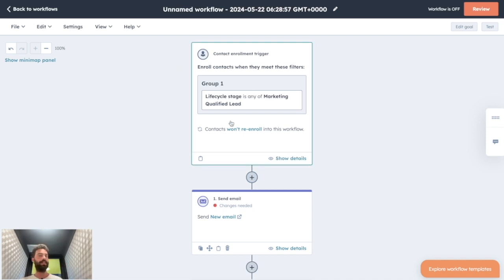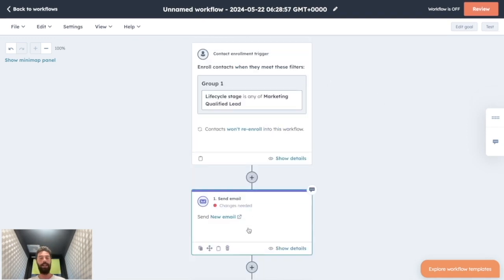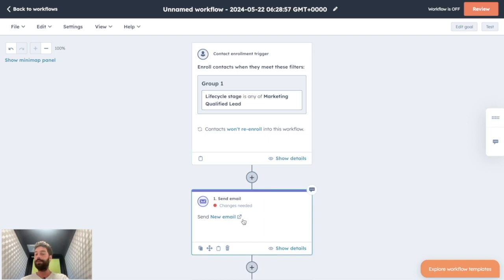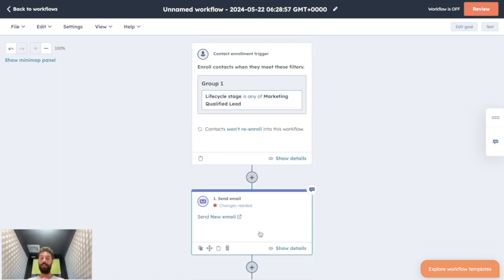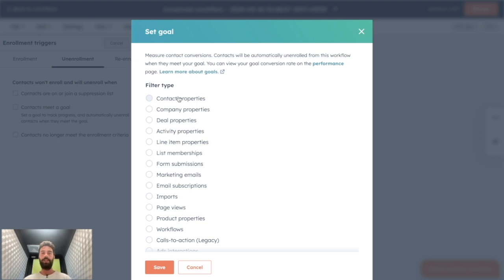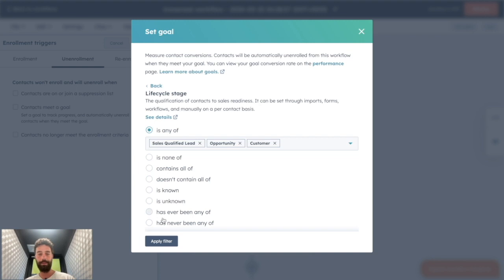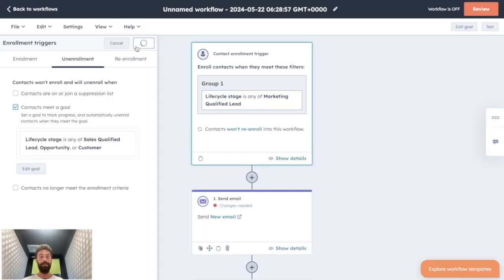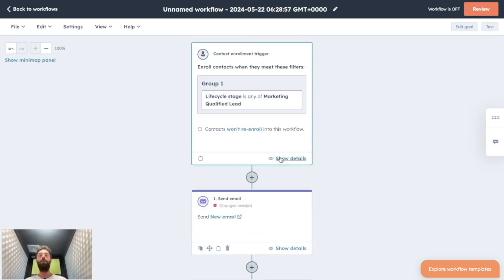Using Goals in HubSpot Workflows